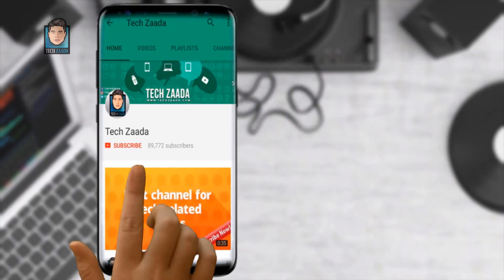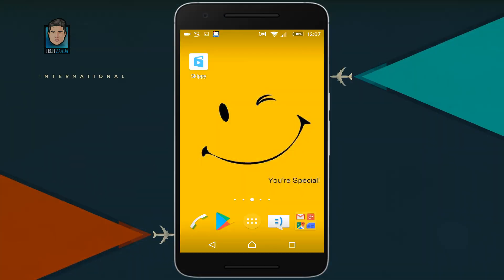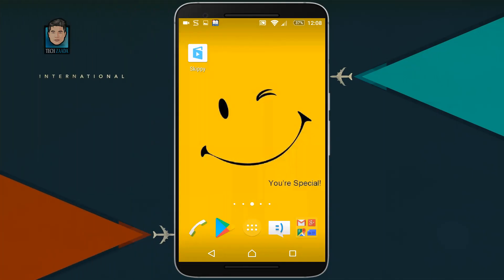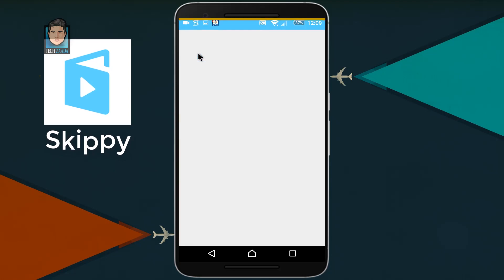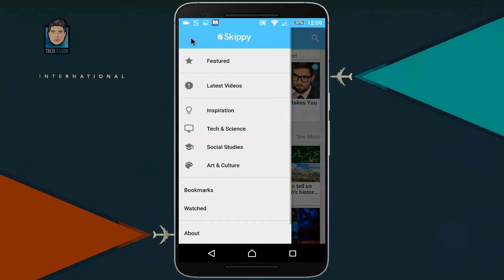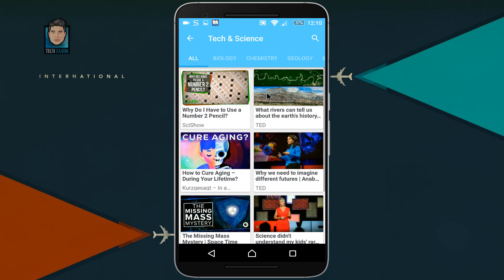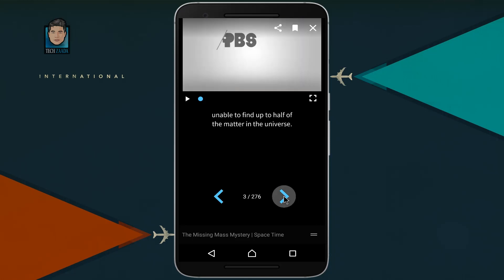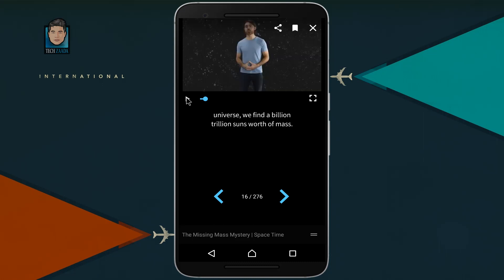How to Read YouTube videos instead of watching [New Idea]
learn How to read youtube videos instead of watching. this is a brand new idea for those people who have listening or language understanding problem. to How to read youtube videos instead of watching you will need this app called Skippy